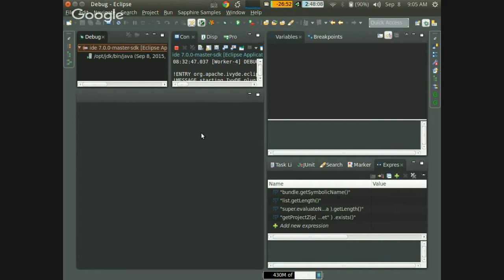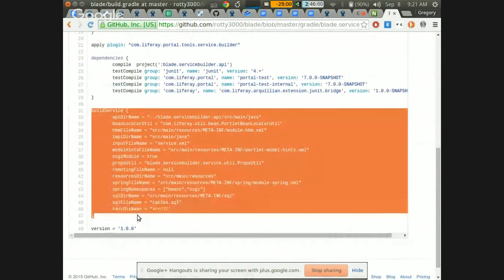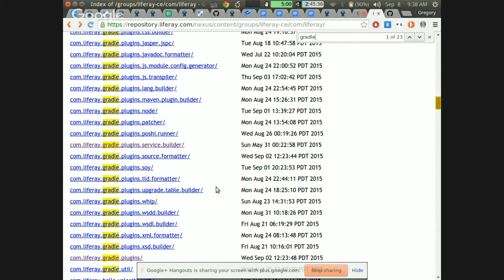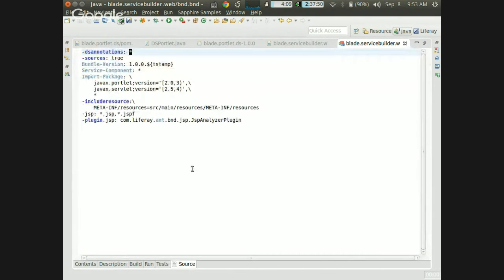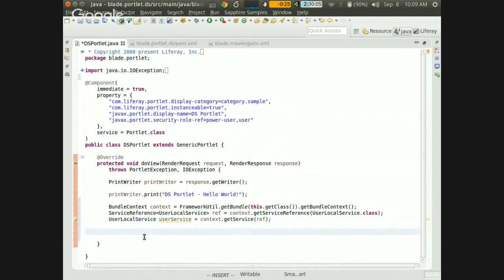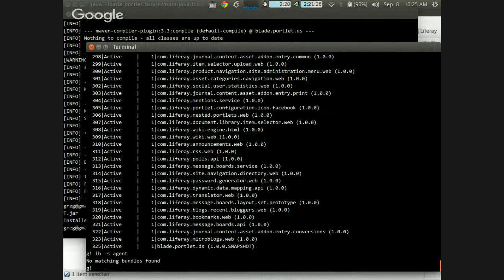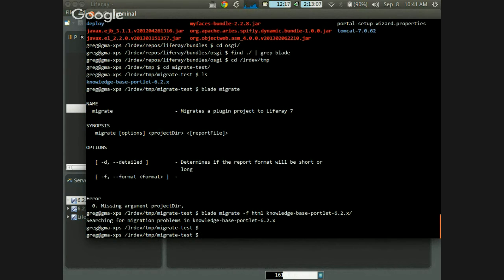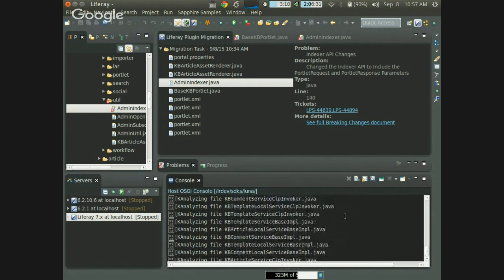Liferay Developer Tools for Liferay 7 with Greg Amerson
After a short hiatus, we are back with new episodes of dev.life!

If you are a Liferay Developer, you'll want to tune into this Hangout - Things are changing in the Liferay 7 Developer world and you'll have a front row seat as Greg Amerson, lead developer for Liferay Dev Tooling shows us what's coming up with Liferay 7, including new modularity features and how to make the most of them from existing and new developer tooling. Topics include Liferay IDE 3, Blade, Blade Tools, OSGi, and new frameworks to help you get the most out of Liferay 7.